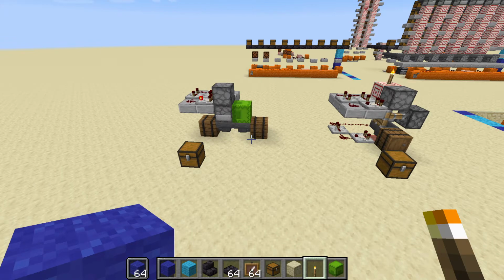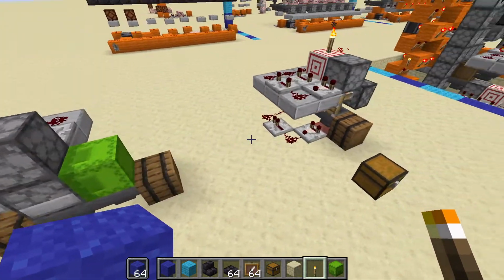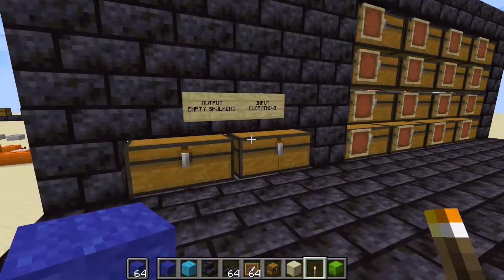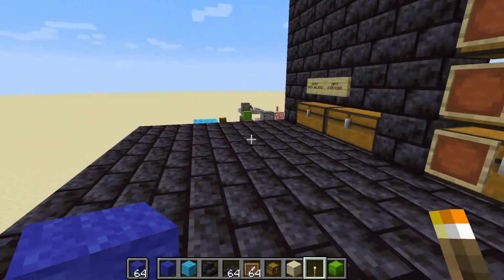1.16 Storage system preview (1.16-pre-release2)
I will be doing a full tutorial on creating this 1.16 minecraft storage system when 1.16 is released.  But for now there are a couple of small changes from my previous designs and as such doing a quick video now showing the full system put together, with both the unloading station and item sorter together.

Its designed so that you can just chuck whatever you want to store, whether the items are in shulker boxes or not, into the input chest, collect your empty shulkers next to the input and any items go for sorting.

Its also aims to be cheap to build, so you can install it early on in a survival game rather than mid/late game.  As such a fair bit of work has gone in to minimize the number of hoppers involved, and avoid gold, slime-blocks, etc.

One small note, all the hopper clocks should be in subtract mode (basically so they still work if the input becomes full).  I noted when watching this there is one comparitor that should be in subtract mode, but isn't.